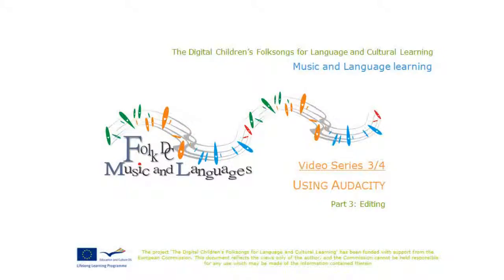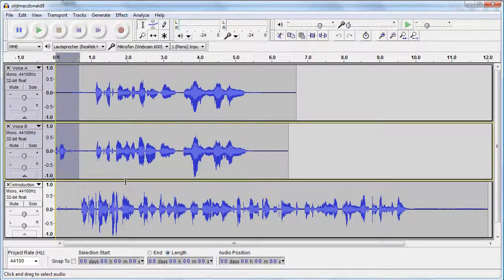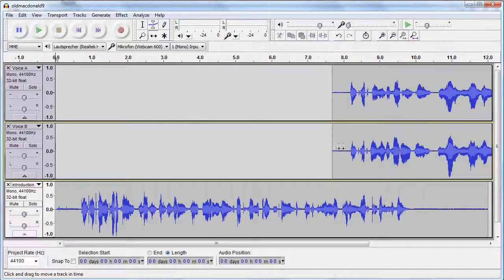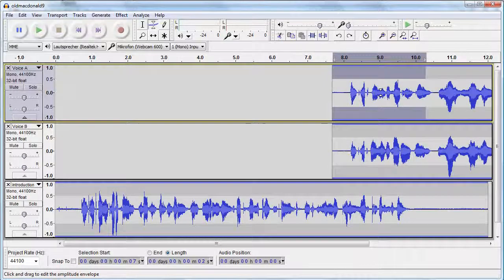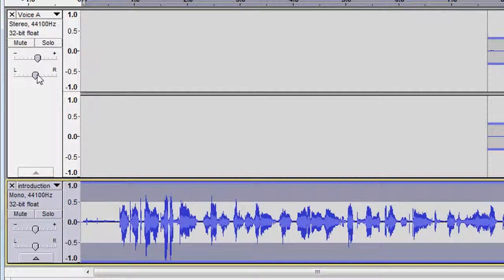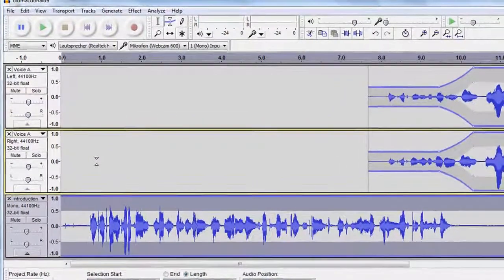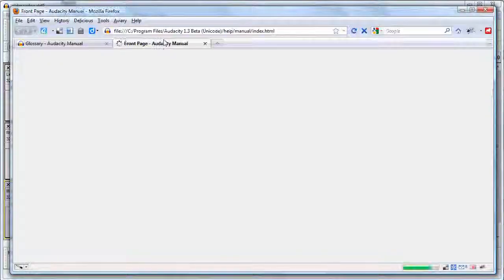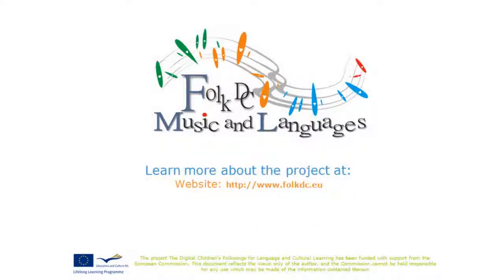Folk-DC-Audacity Part 3 of 4 (Editing)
The Folk DC project is a European Union project designed to motivate young language learners to engage with language learning through using Folk songs, and activities around the songs, in 10 European languages.

There are four 'How to guides' about using Audacity:
Part 1: Installing and set-up
Part 2: Recording
Part 3: Editing
Part 4: Rendering and exporting to WAV/MP3